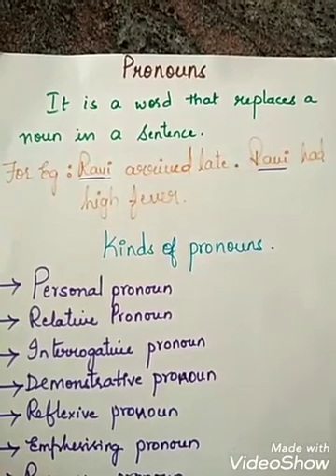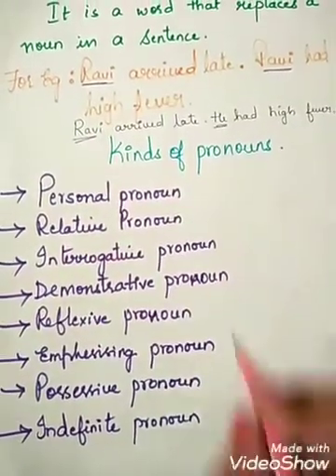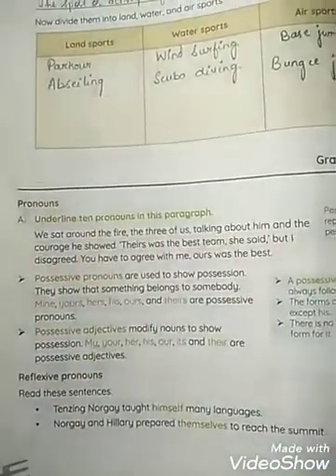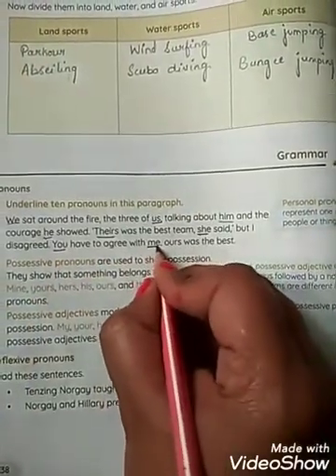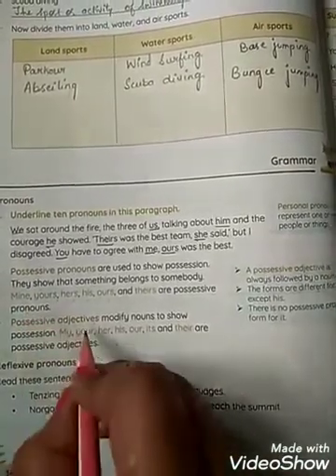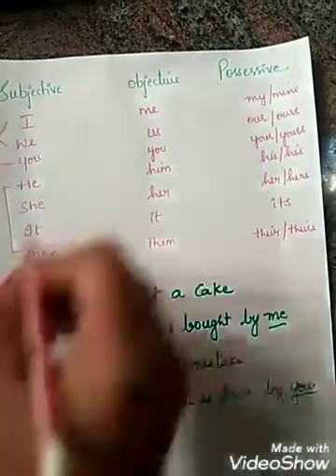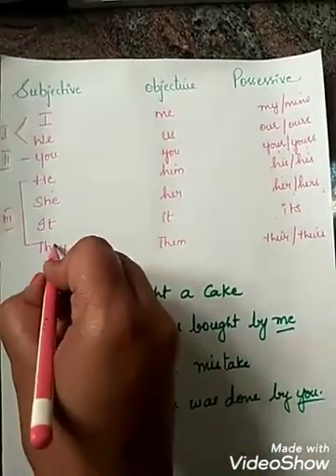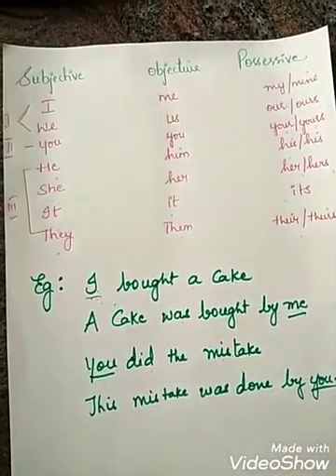Grade 6 Unit 3 Grammer